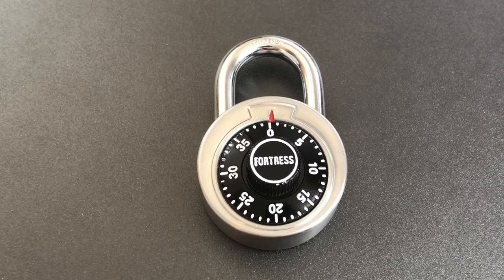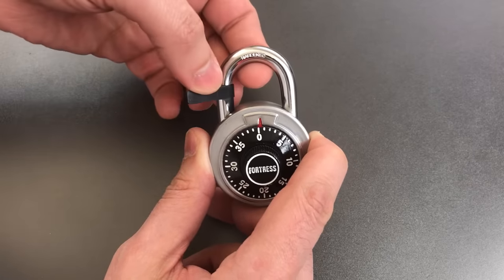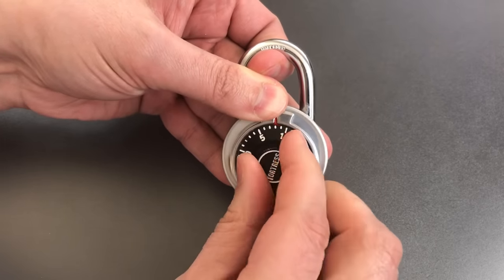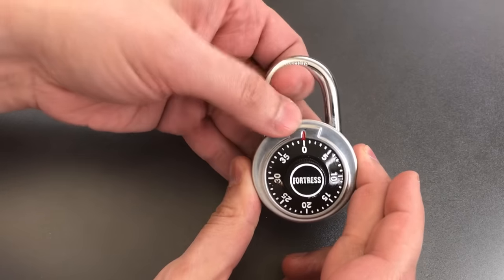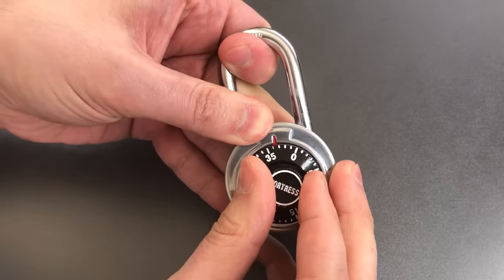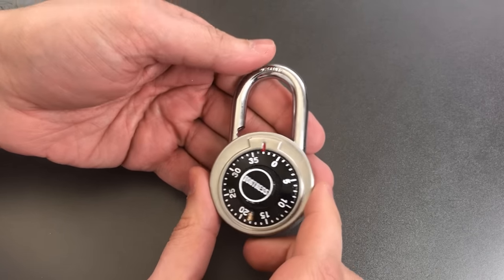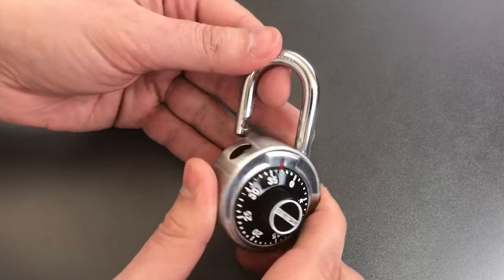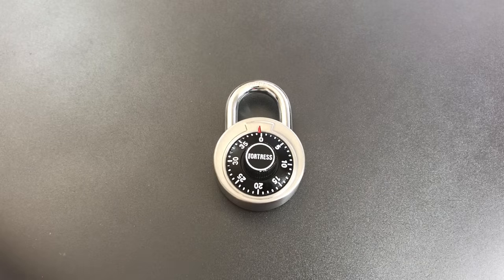[635] Fortress Combination Padlock Decoded FAST and Bypassed (Model 1850D)